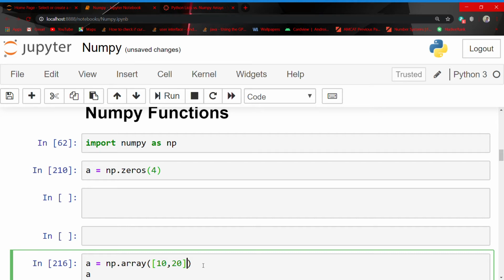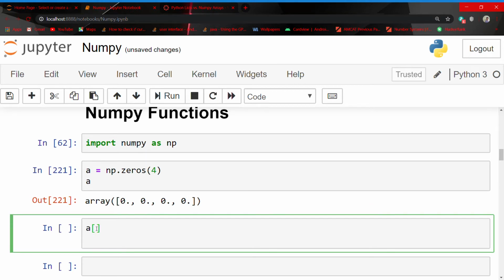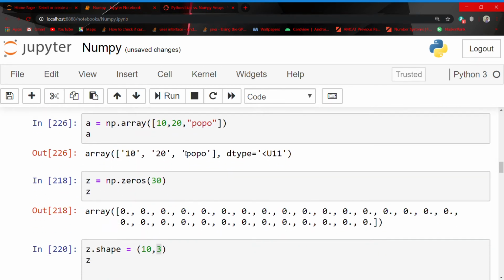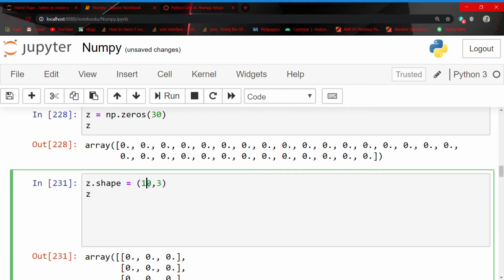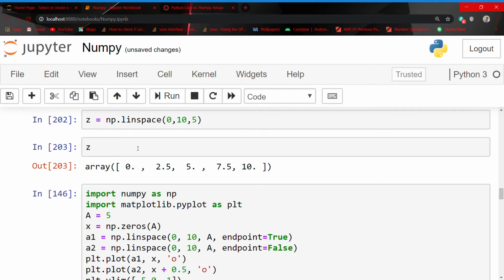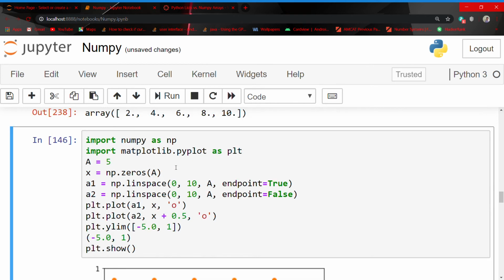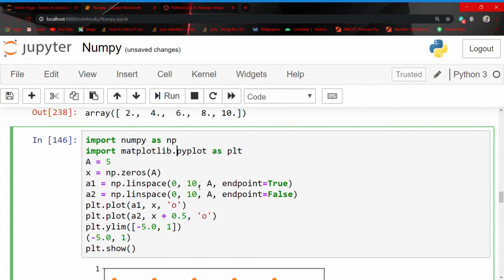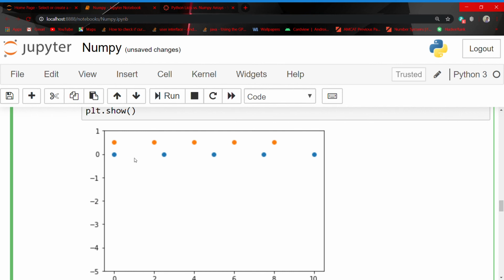NUMPY PART 2 || PYTHON ONLINE WORKSHOP || VEC